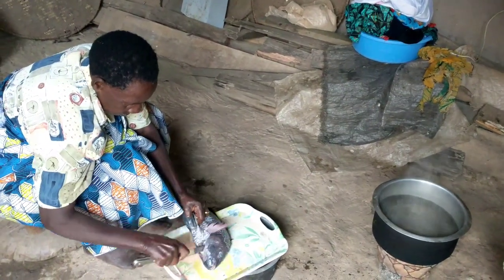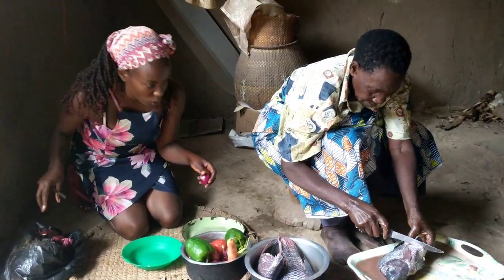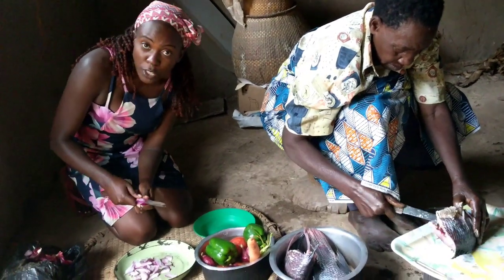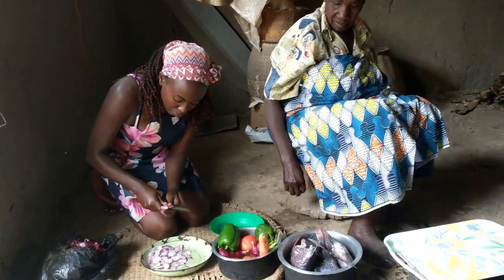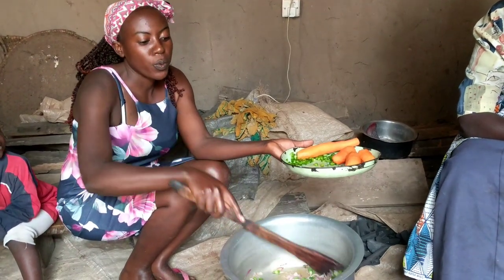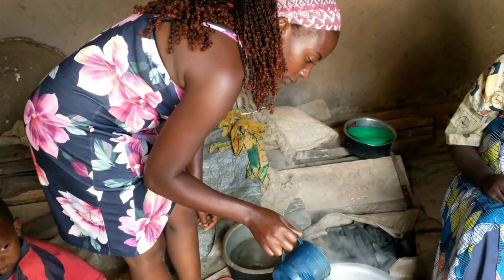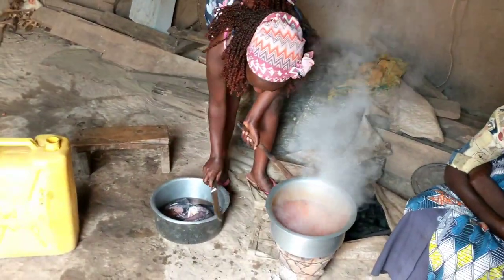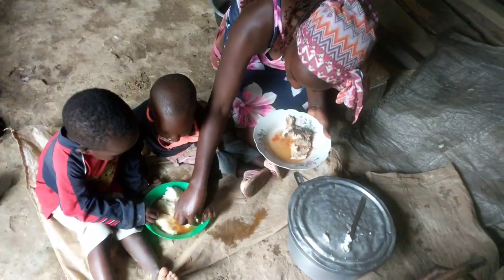The Real Traditional Village Lifestyle|| How We Cook Fish in my African Village